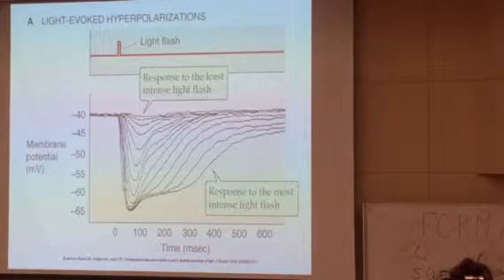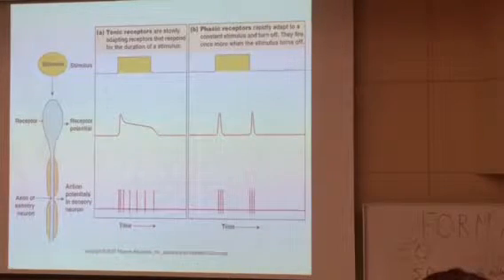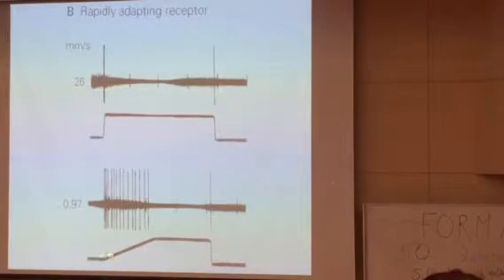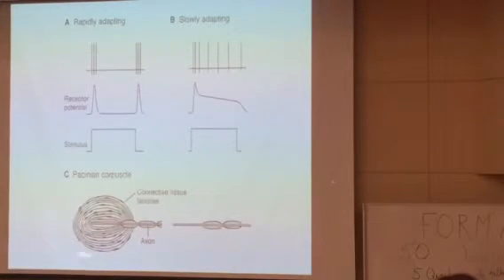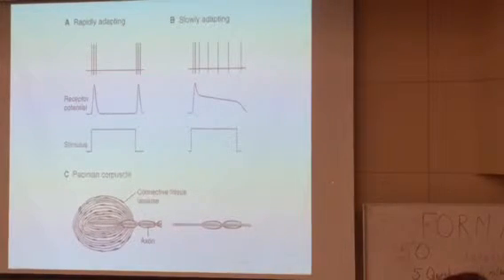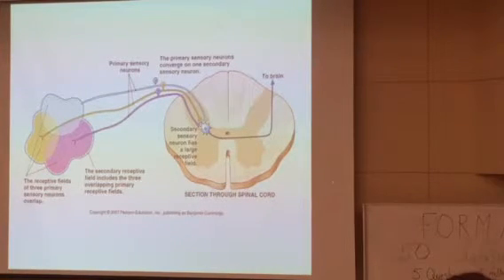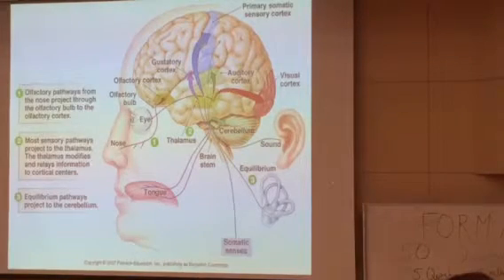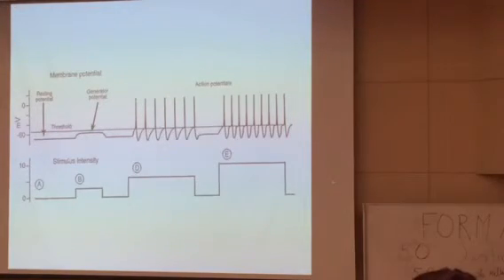Phys dr T 2